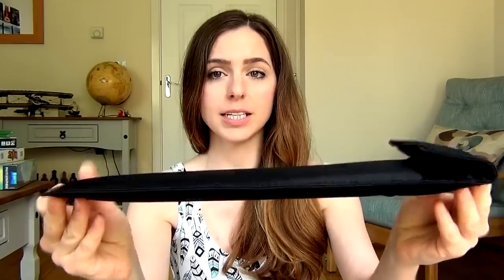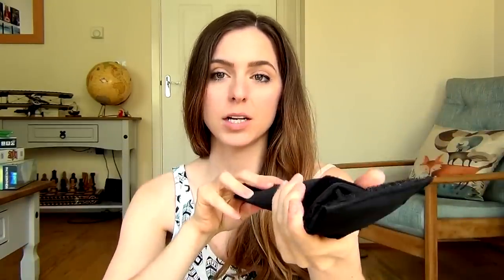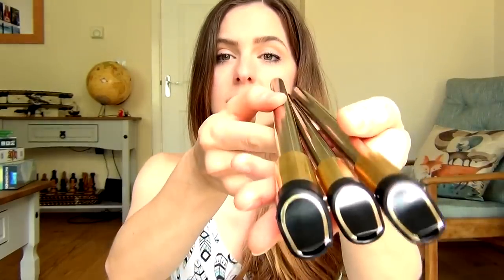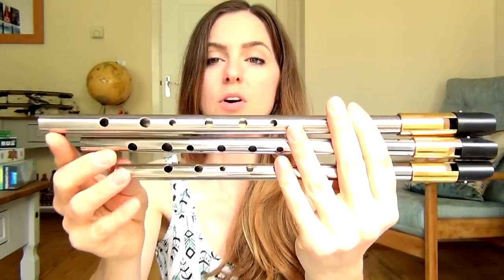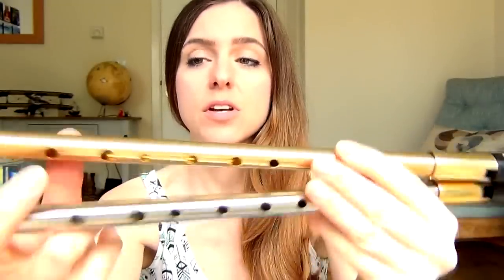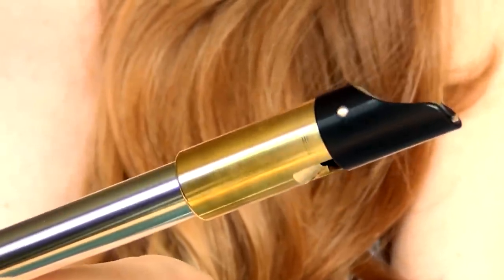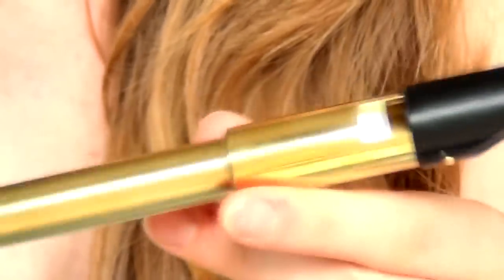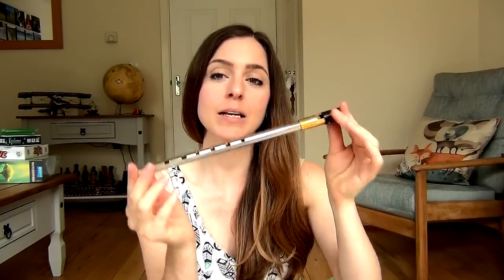Killarney Tin Whistle Review - Brass and Nickel - C, D and Eb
Thinking of buying a Killarney whistle? In this tin whistle review I give you the close ups, details, pros and cons of both the brass and nickel Killarney whistles - and of course my personal opinions. Hopefully this will help you make up your mind as to whether this is the perfect whistle for you! I hope you enjoy it.

00:47 - Size, Aesthetics & Quality
03:23 - Sound Samples
06:03 - Pros
09:50 - Cons
12:34 - Useful Links